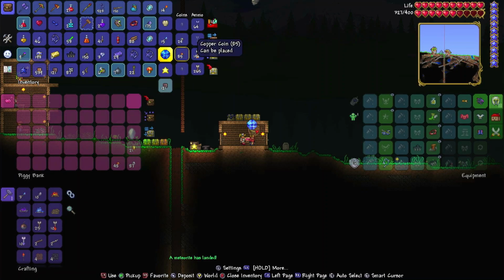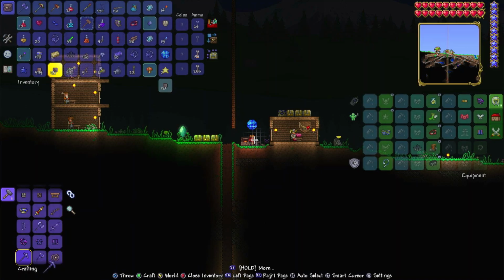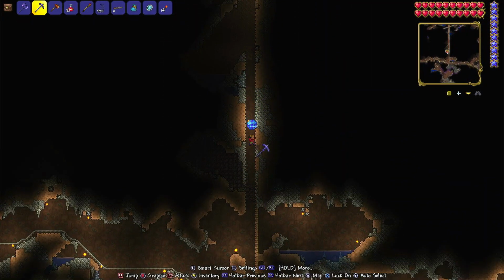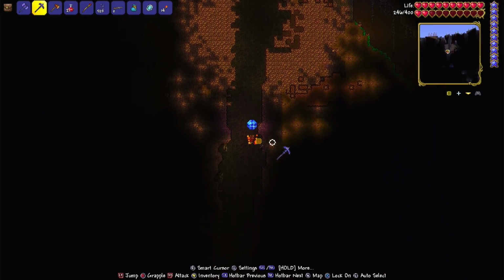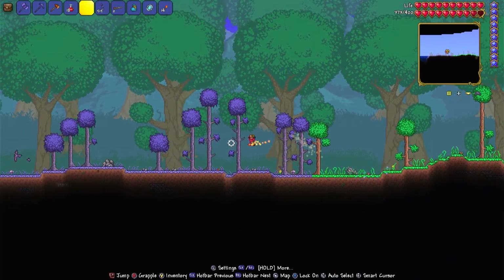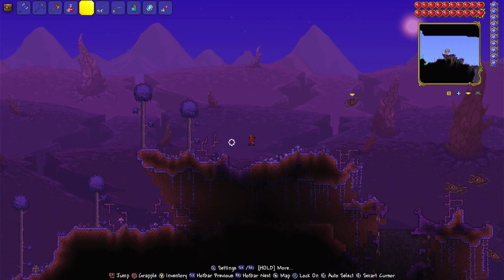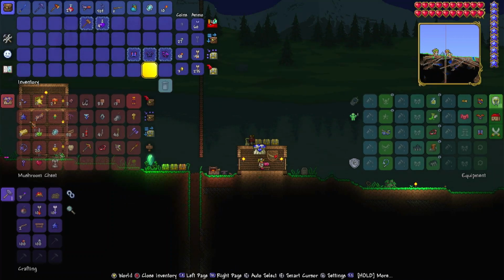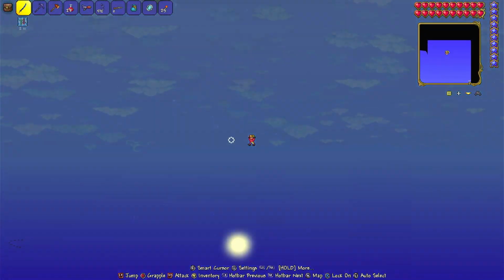terraria the fall of the eater